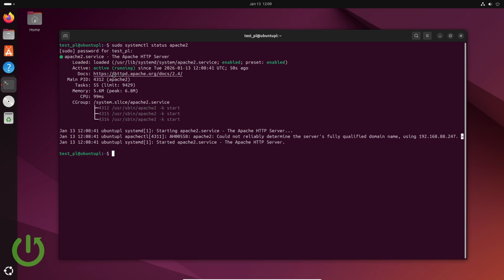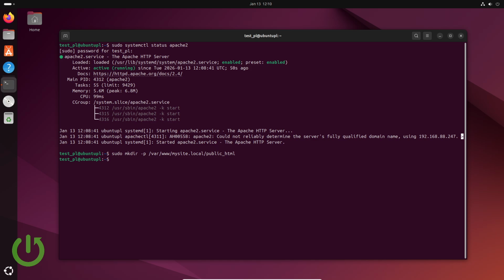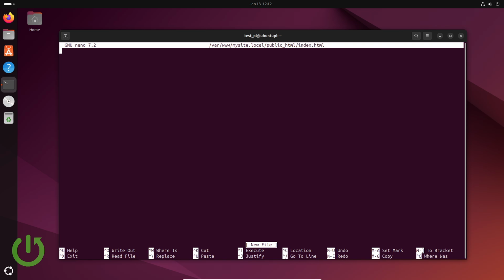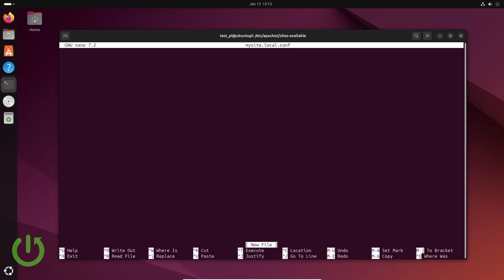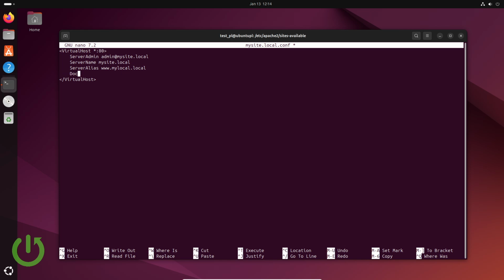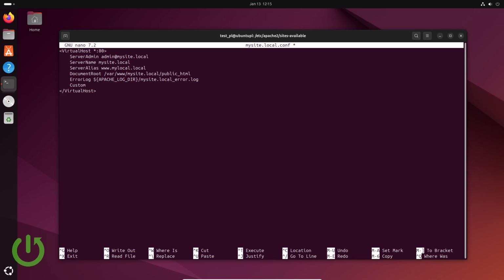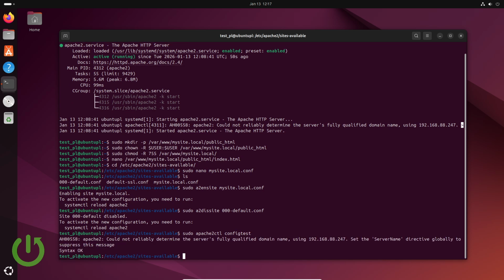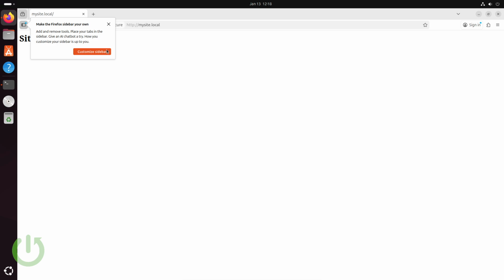How to Create a Virtual Host in Apache on Linux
In this video I show how to create a virtual host in Apache on Linux (apache2) for local development or multiple sites. You will learn how to check if Apache is running, start or restart the service, create a site folder under /var/www, set owner and permissions with chown and chmod, create a simple index.html, write a virtual host file in /etc/apache2/sites-available, enable the site with a2ensite, disable the default site, run a config test, restart Apache and update /etc/hosts to test the local domain. Commands shown work on Debian/Ubuntu and similar distributions and include sudo systemctl, mkdir -p, nano, a2ensite, a2dissite and apachectl configtest. Follow along step-by-step to get your vhost working (example site: mysite.local).

How to enable a virtual host in Apache2 on Linux?
How to map a local domain to an Apache virtual host using /etc/hosts on Linux?

0:00 Intro & check Apache status
0:17 Start or enable Apache if stopped
1:11 Create site directory (/var/www/mysite.local/public_html)
1:54 Set owner and permissions (chown, chmod)
2:44 Create index.html with nano
4:06 Create virtual host file in /etc/apache2/sites-available
6:00 Add document root, logs and save config
7:54 Enable new site and disable default (a2ensite/a2dissite)
8:30 Run apachectl configtest and restart Apache
8:59 Edit /etc/hosts and test mysite.local in browser
9:48 Outro & next steps